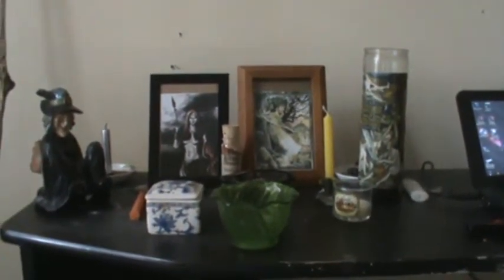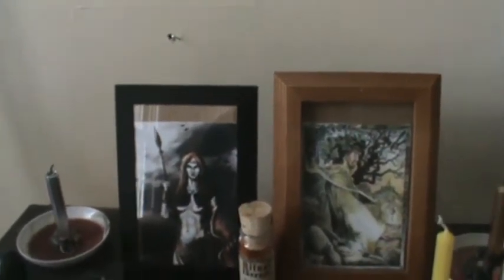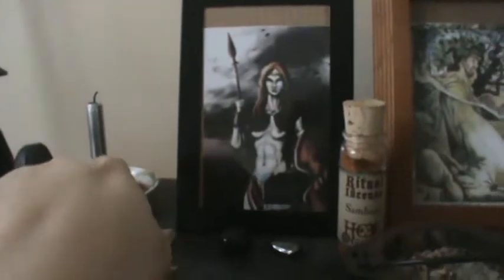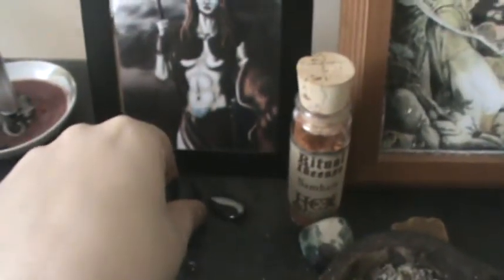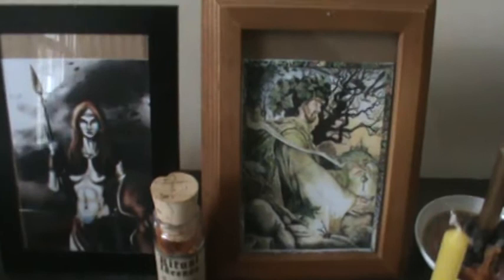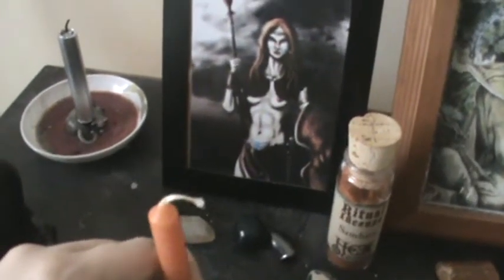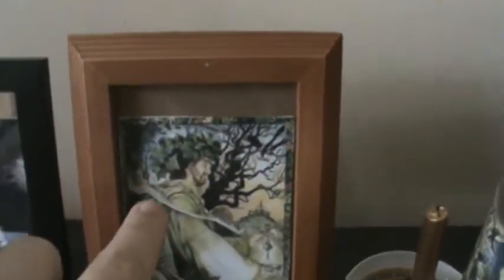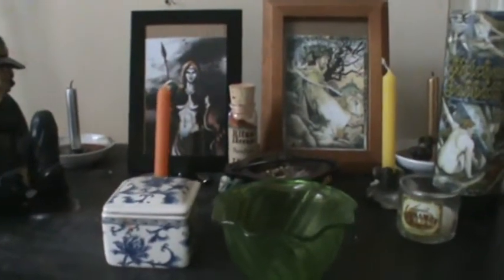My Samhain Altar (2014)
I'm doing Celtic for Samhain and I hope that you like it. Note: Not everything is there, but you get a good idea of what my altar looks like.